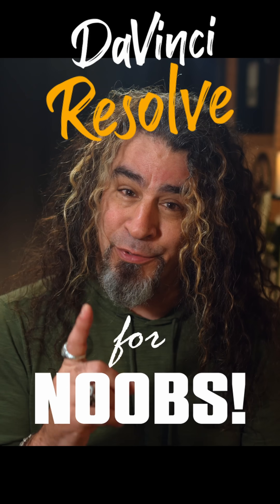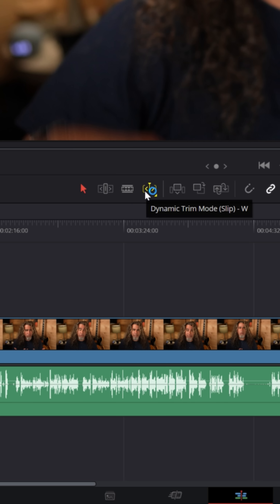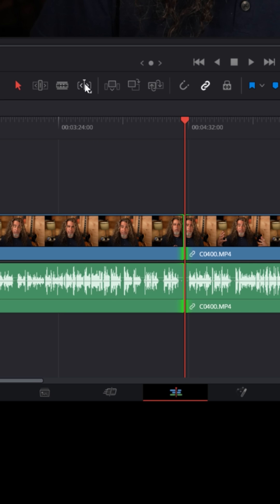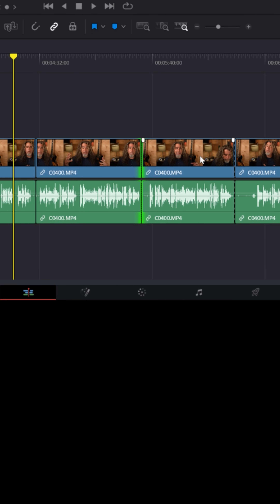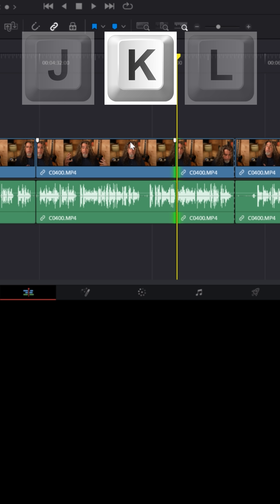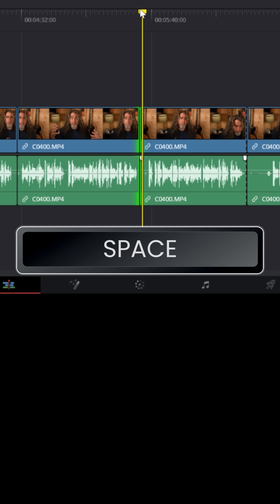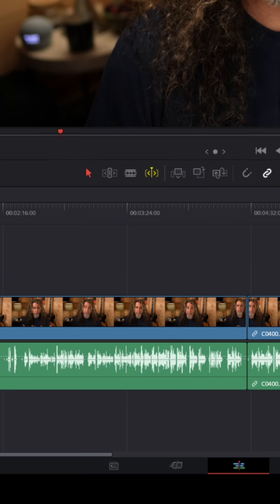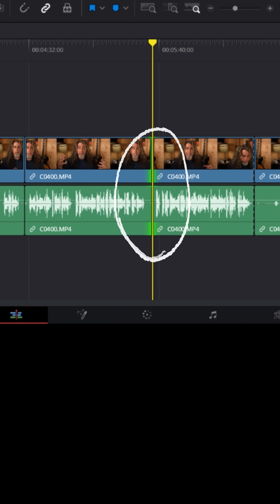Dynamic Trim Mode Explained! - DaVinci Resolve